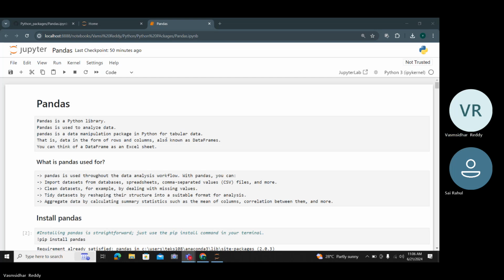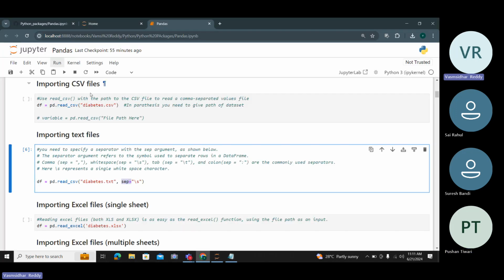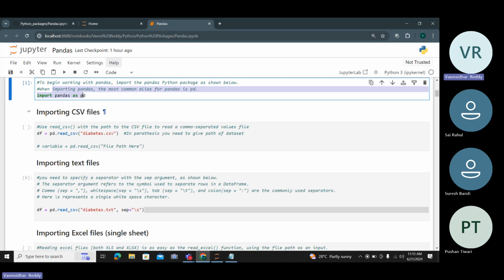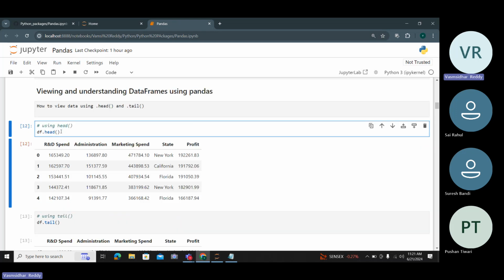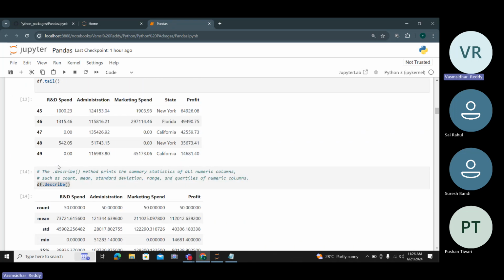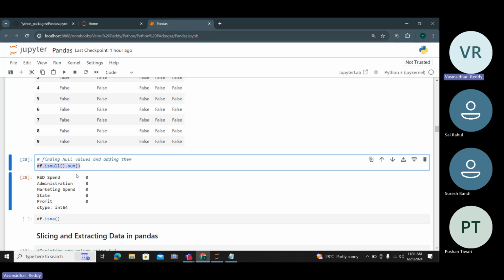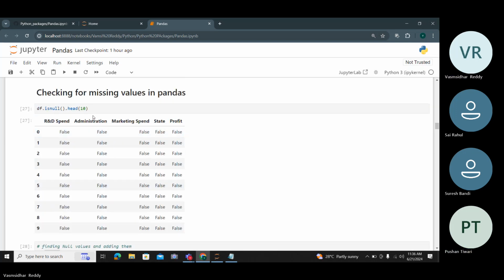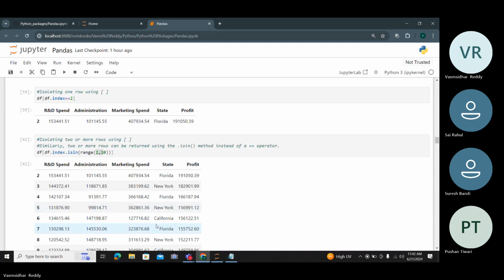Pandas Part 1 - 11 AM